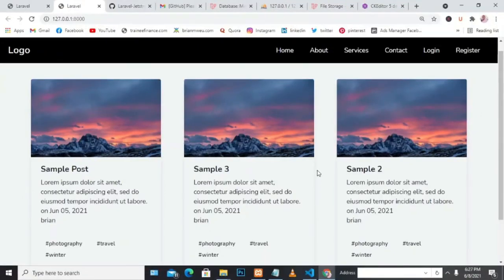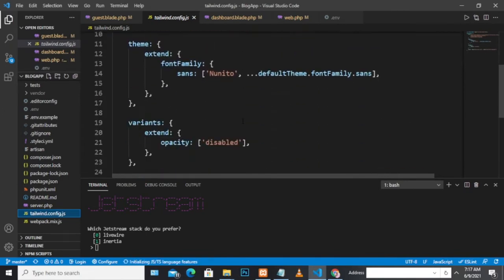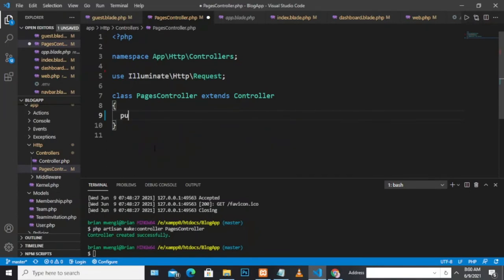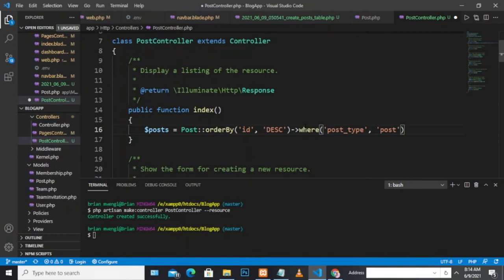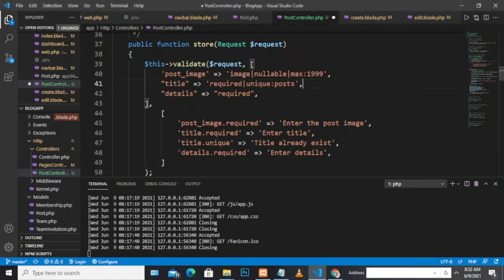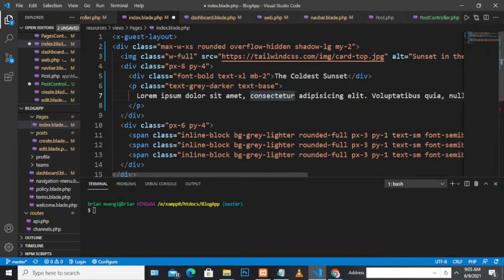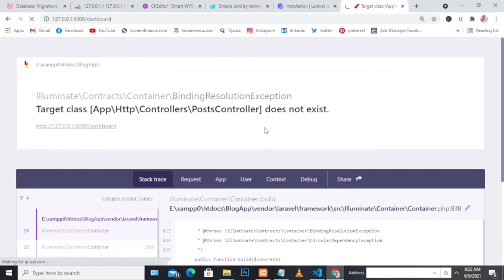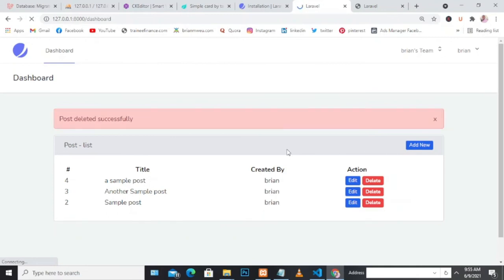Laravel Jetstream: How To Make A Laravel Blog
in this video, I will show you how to make a laravel blog using laravel jetstream

Earn Free Money doing Surveys, Gaming and other interesting stuff: click this link to sign up remember there is no charge at all to you but I do earn a small commission.